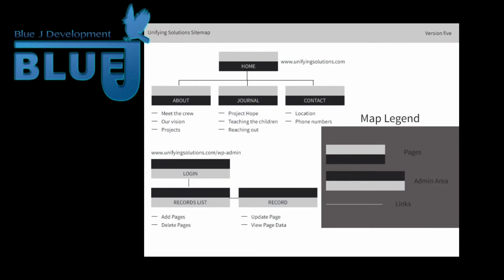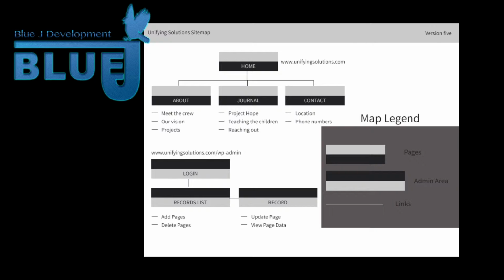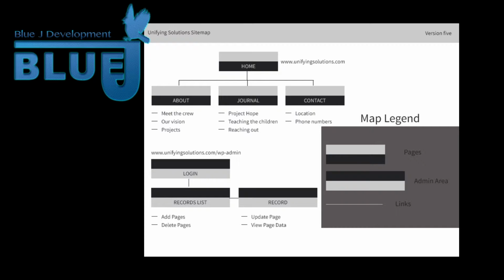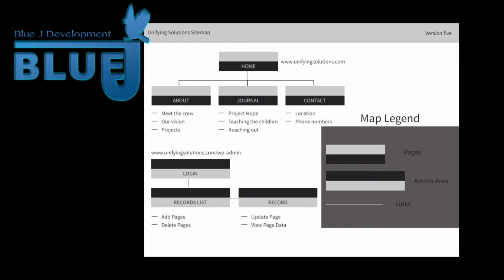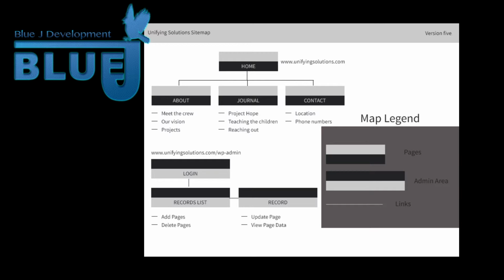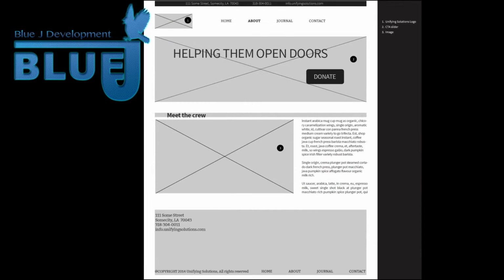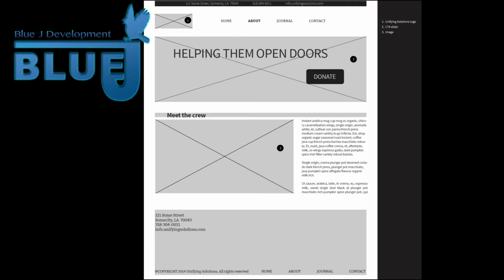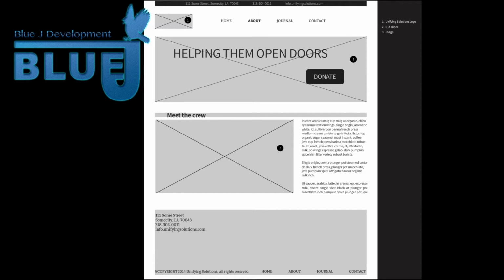Week Two Report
This is my weekly report for the web application for Unified Solutions being created for the Project Preproduction for the Web course at Full Sail University.